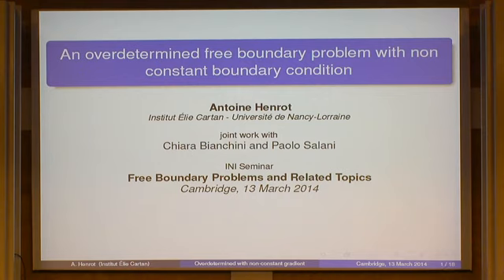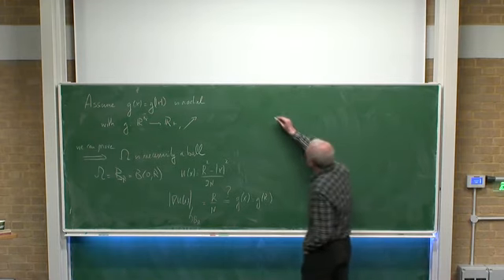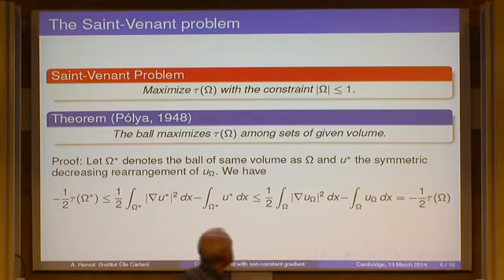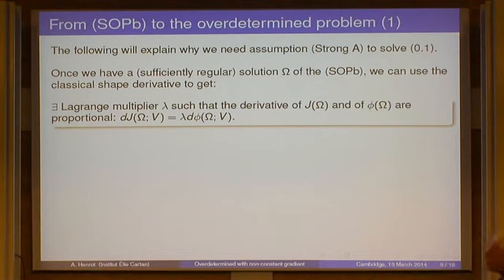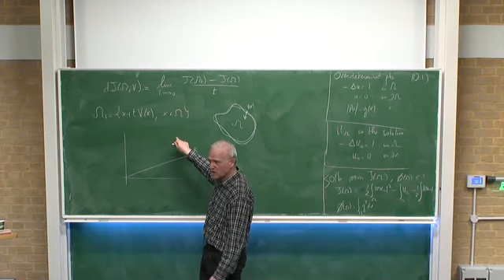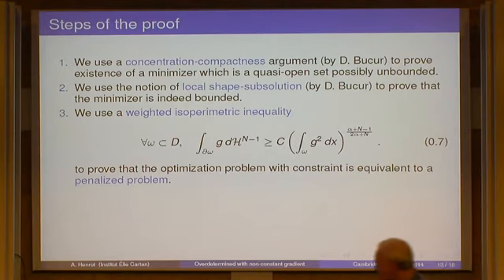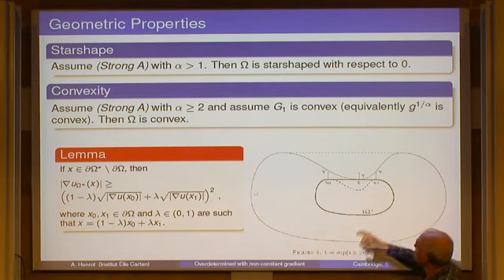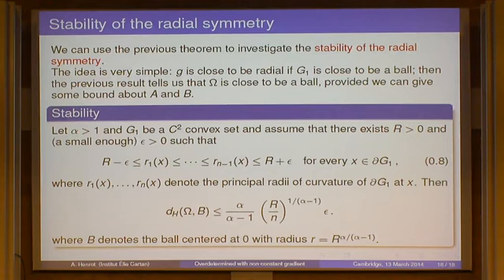Multiple Speakers | An overdetermined Free Boundary Problem with non constant boundary...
Title: An overdetermined Free Boundary Problem with non constant boundary conditions
Speakers:
Date: 13th Mar 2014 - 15:15 to 16:15